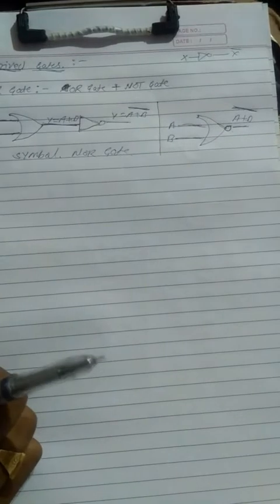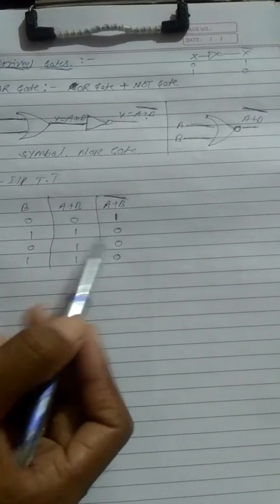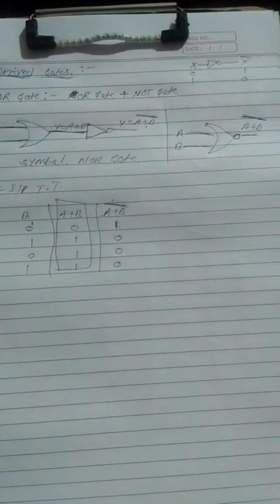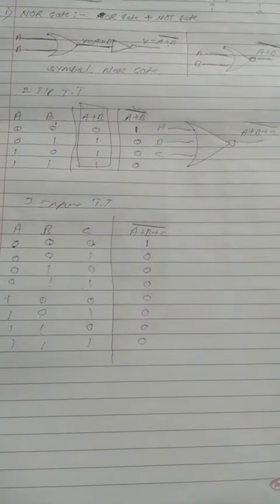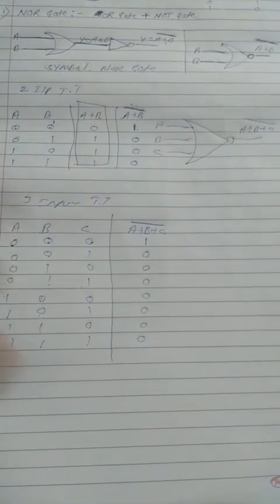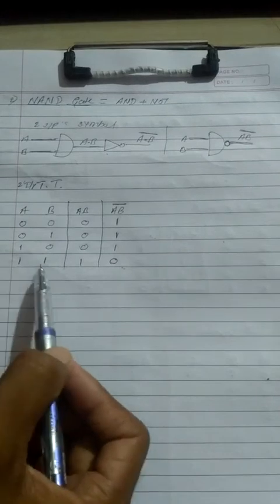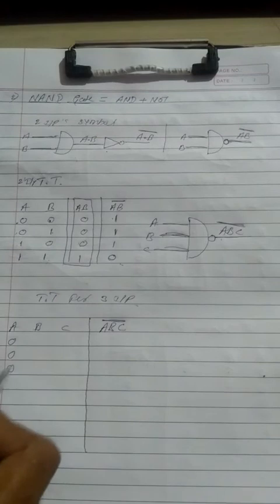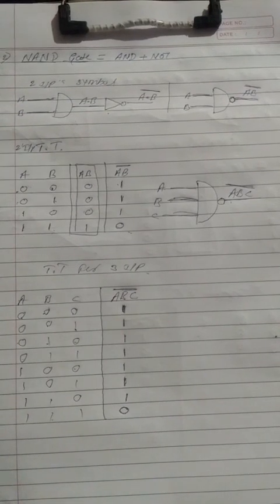Logic Gate Part3 Day2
NAND & NOR Gate